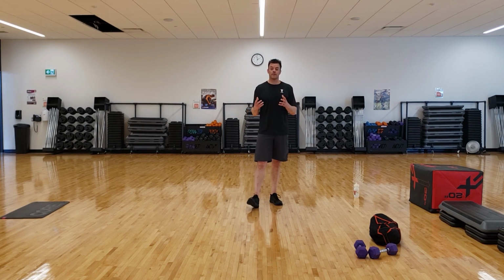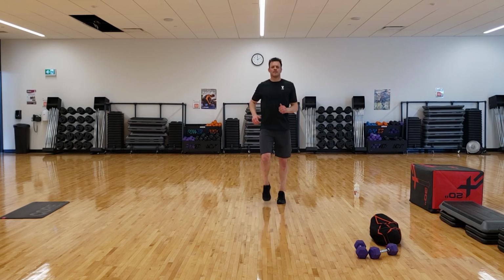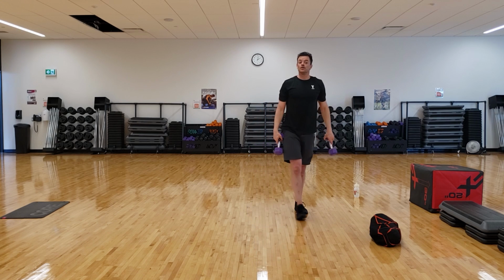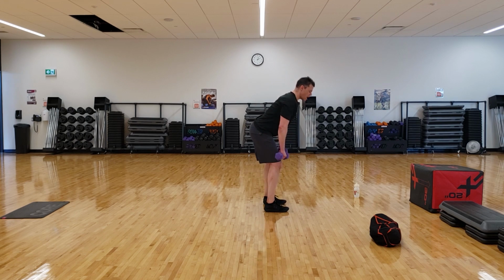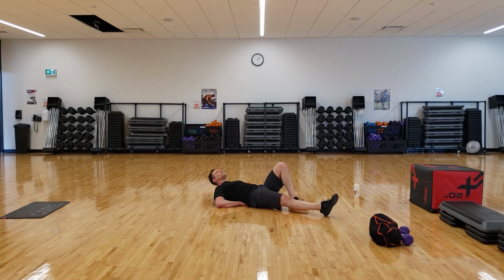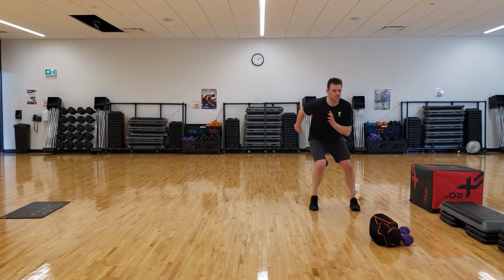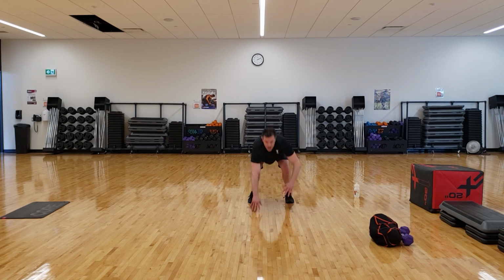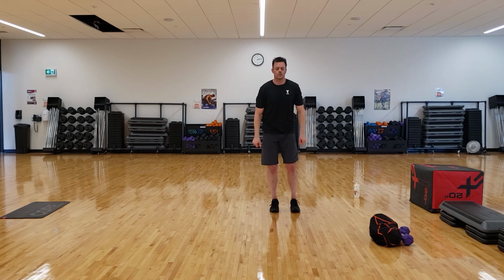BEGIN 5: 15 Minute Interval Strength Based Interval Workout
Join us today for a 15 minute beginner workout that is a combination of strength interval and endurance work.  A great way to build on to your current muscle and cardiovascular levels.

Please read our YThrive Home Health Disclaimer & Safety Warning before participating